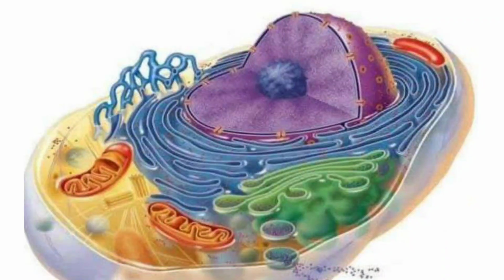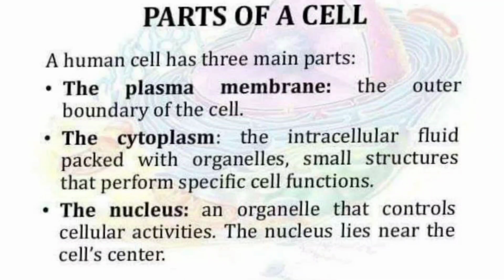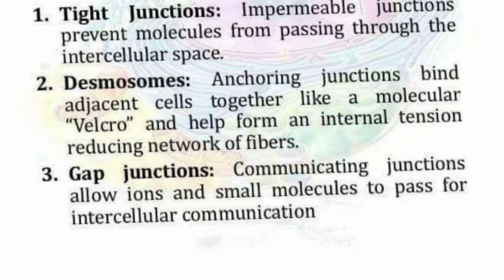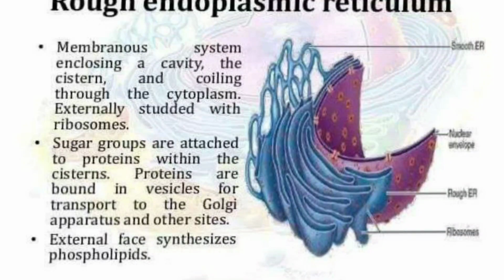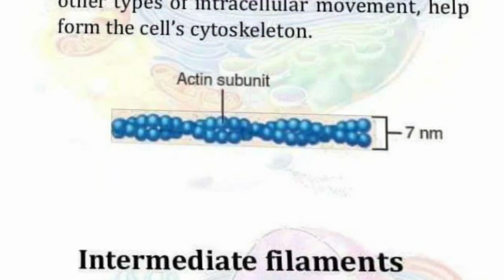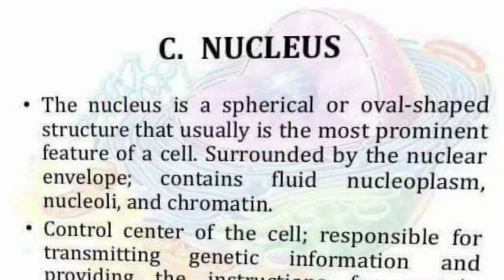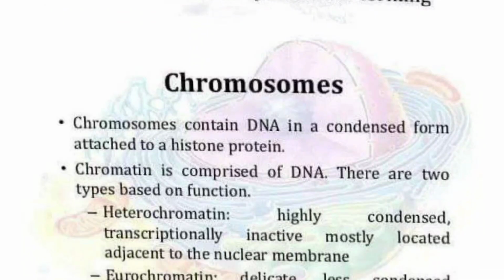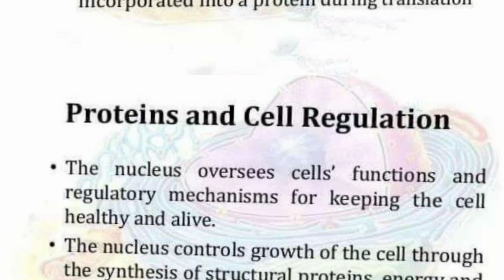Anatomy and physiology of cells